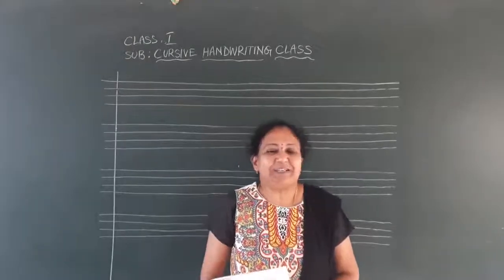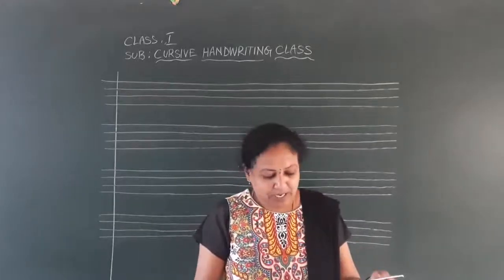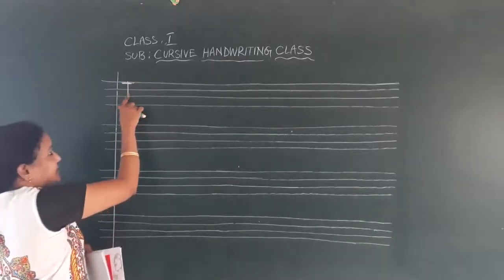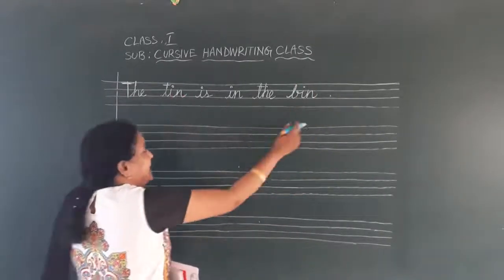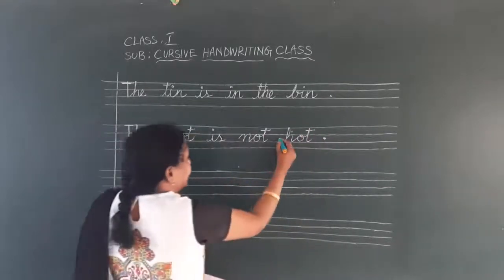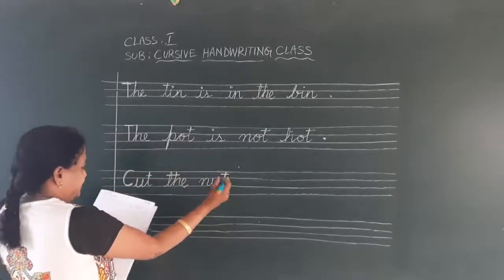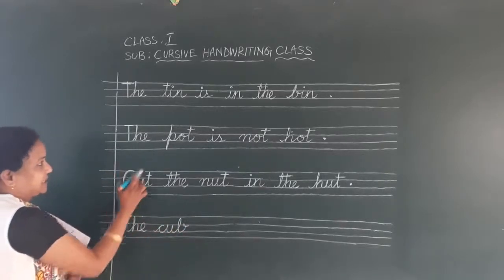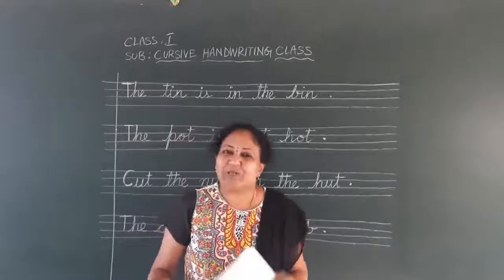Class -1, Cursive Handwriting Class 19-12-20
Cursive Handwriting Pg: 30&31